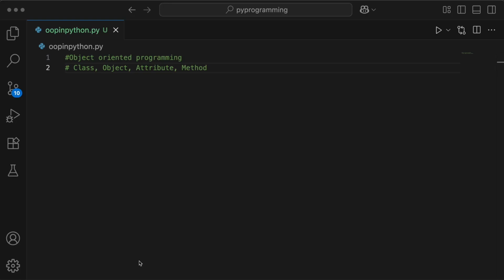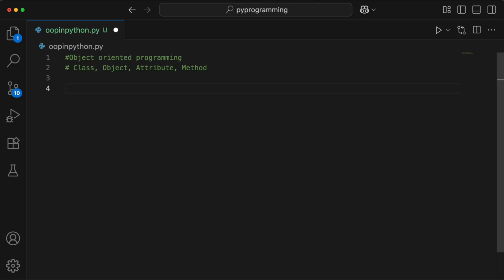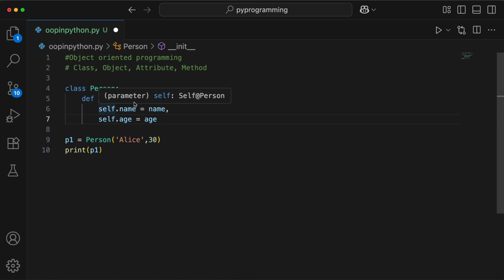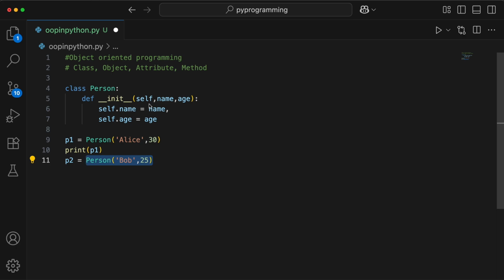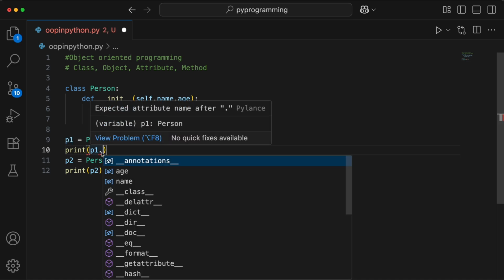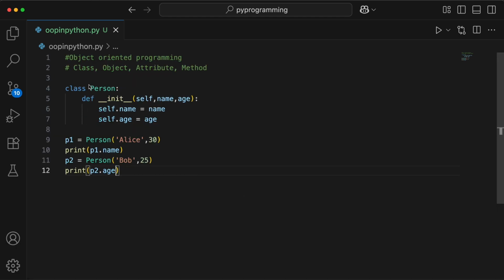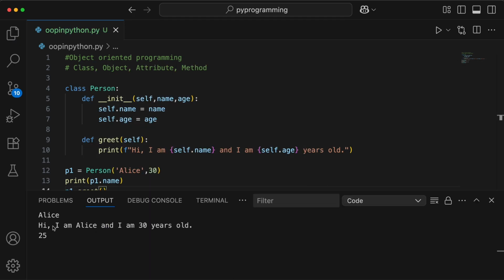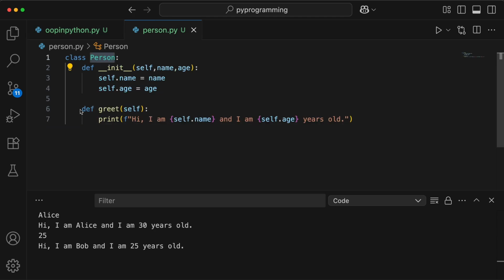Python Object Oriented Programming | Python for Beginners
In this beginner-friendly tutorial, you'll learn the core concepts of Object-Oriented Programming (OOP) in Python. We’ll start from scratch using real-world analogies and simple, clear examples.

By the end of this session, you'll understand how to define classes, use constructors like __init__, create multiple objects, access attributes using self, and organize your code into clean modules and methods.

🧠 What You’ll Learn:
- What is OOP (Object-Oriented Programming)?
- Understanding Classes and Objects
- The __init__ Constructor Method
- How self works in Python
- Creating and accessing object attributes
- Writing object methods
- Structuring your code with modules

🕒 Chapters:
00:00 - Introduction (with car analogy)
00:54 - Creating Classes/Constructors with __init__
01:38 - Instantiating Objects/Multiple Objects
03:41 - Attribute Access with Dot Operator
04:19 - Adding Methods to Classes
05:00 - Organizing Classes in Modules